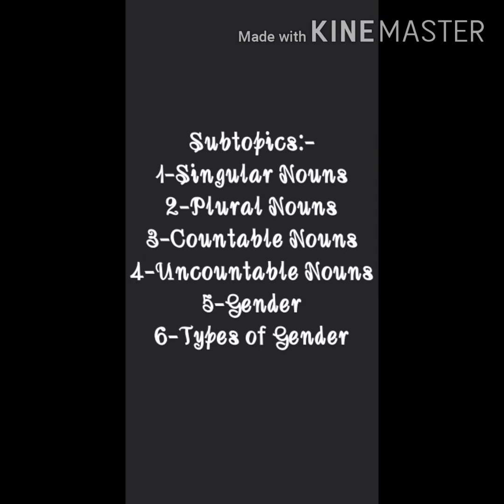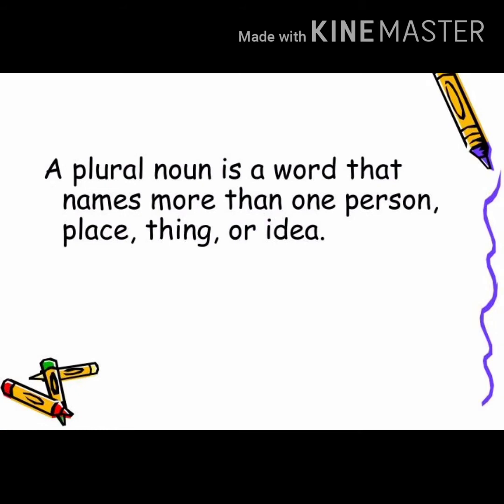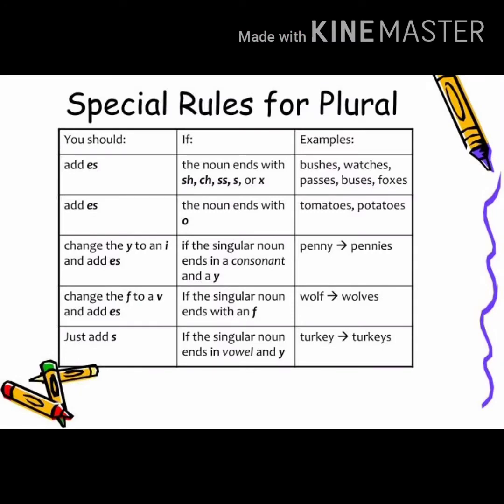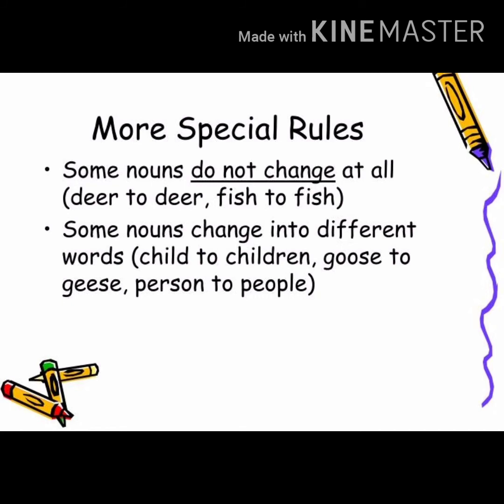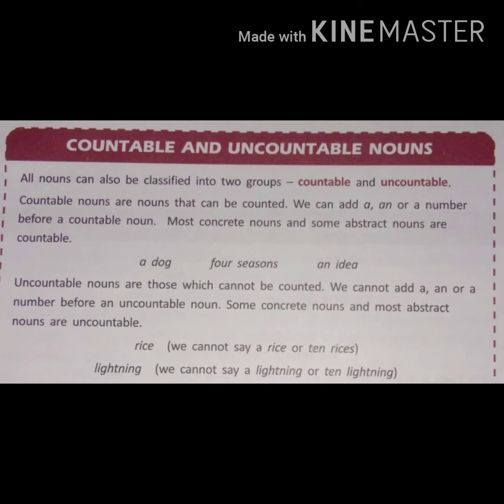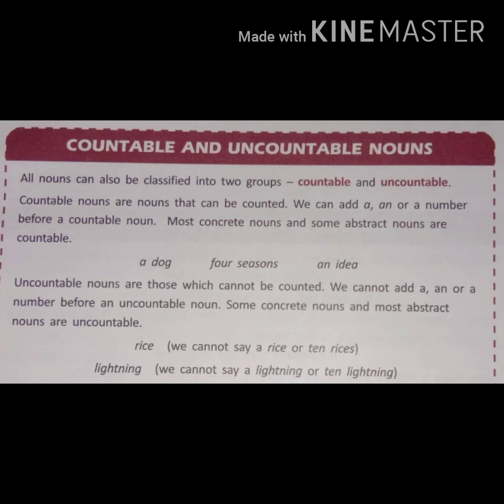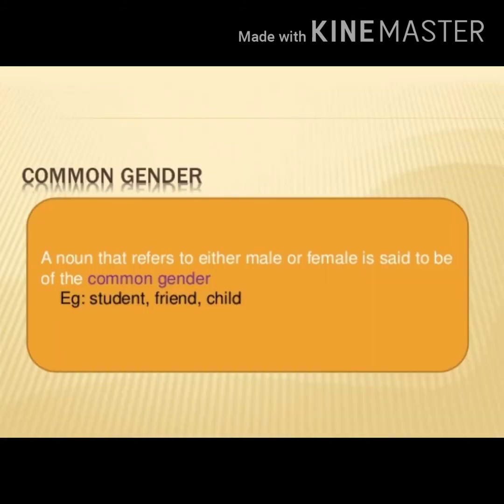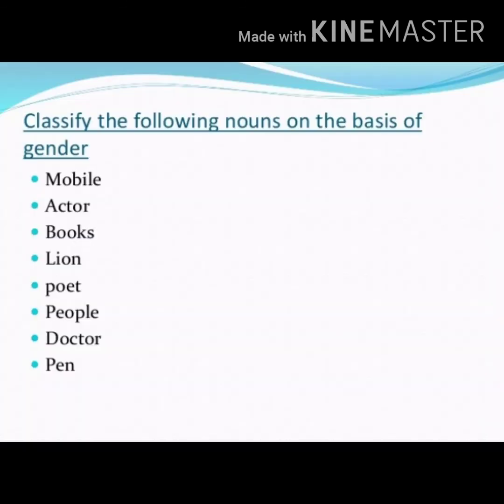Nouns : Numbers and Gender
Eduline English Grammar Class-6